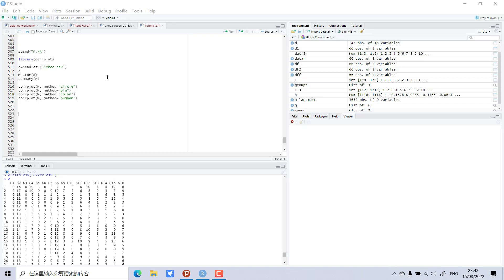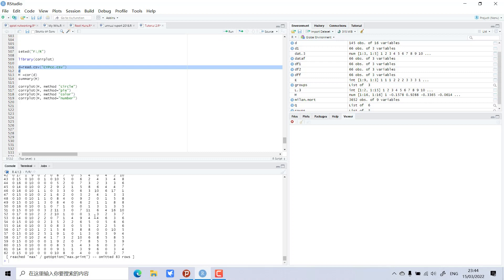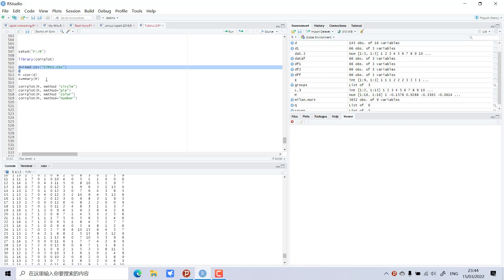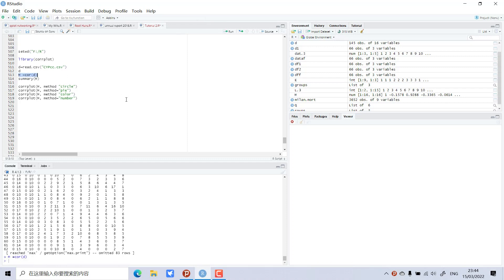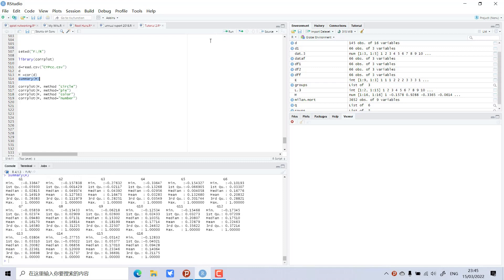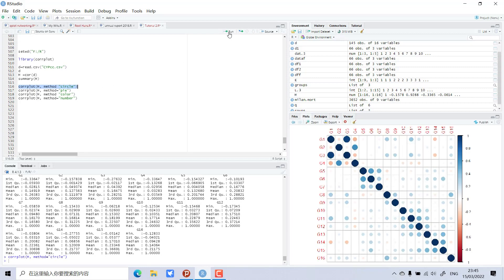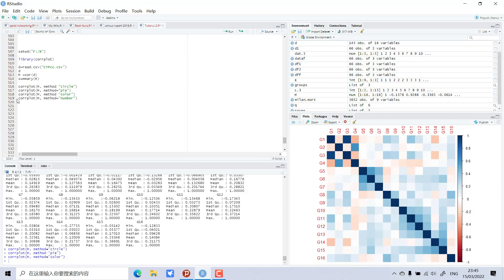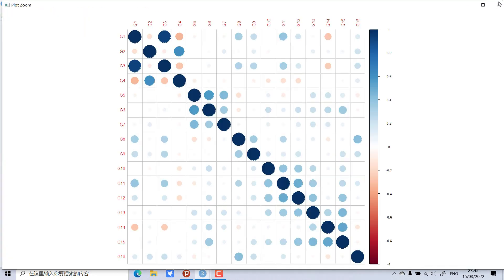Correlation analysis in R | Correlation Plot in R corrplot|Pearson's Correlation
Correlation plots, also known as correlograms for more than two variables, help us to visualize the correlation between continuous variables. In this tutorial, we will show you how to plot correlation in base R with different functions and packages.
Follow the following codes to make beautiful correlation plots in R using the package correlogram
setwd("F:/R")

library(corrplot)

d=read.csv("CYPcc.csv")
d
M =cor(d)
summary(M)

corrplot(M, method="circle")
corrplot(M, method="pie")
corrplot(M, method="color")
corrplot(M, method="number")